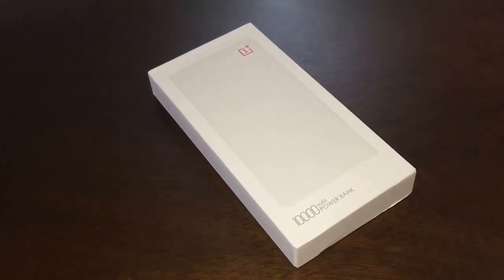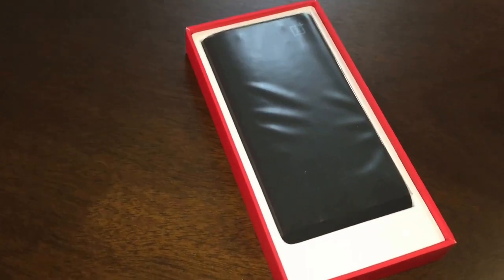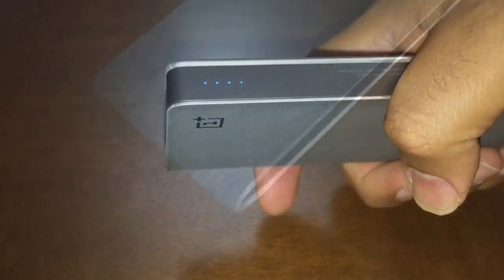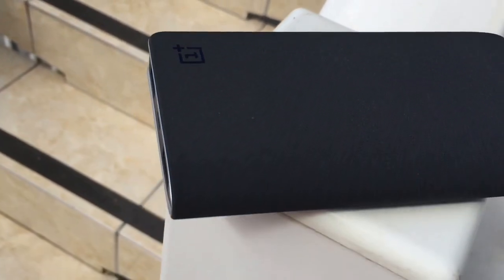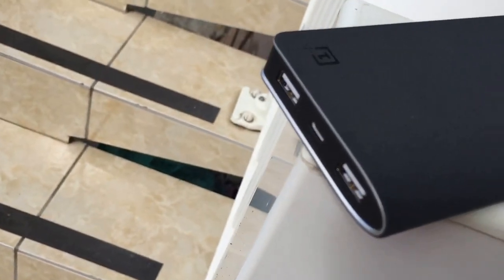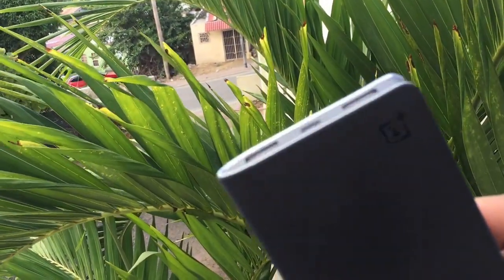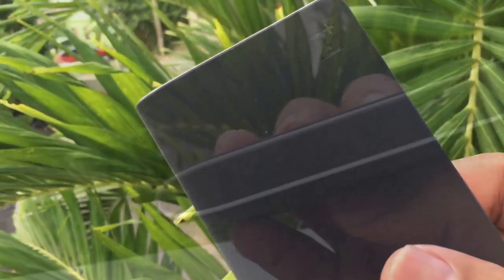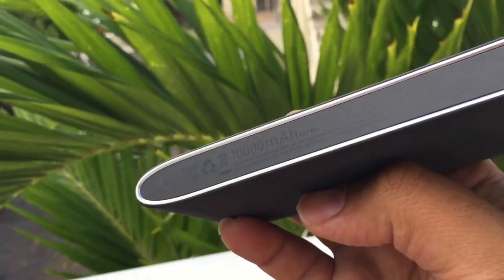oneplus 10,000 mah power bank (sandstone) review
This episode is about the 10,000 mah from the company 1+1.
This is great for people on the go and have a power hungry device.
So pretty much instead of hang out at a power socket and waiting for the device to charge you could continue with your activities.
With its sandstone body is thing is strong and very durable.